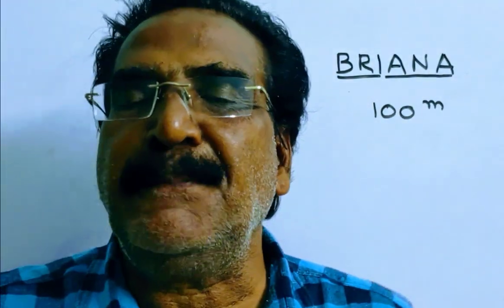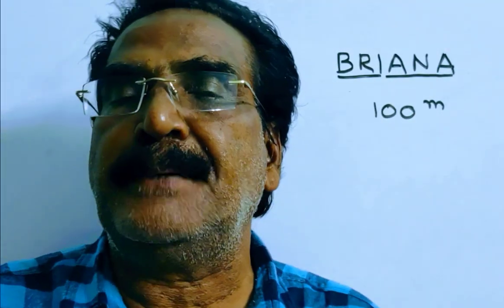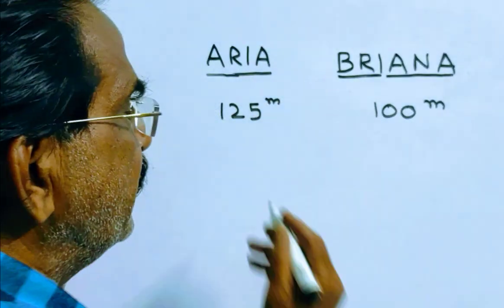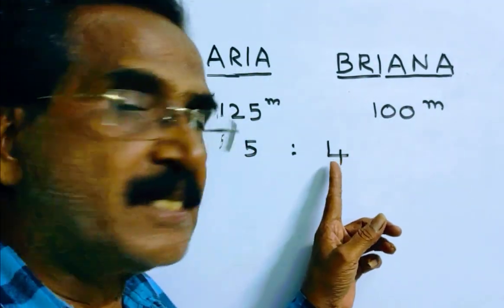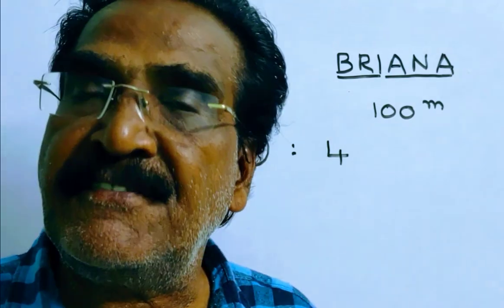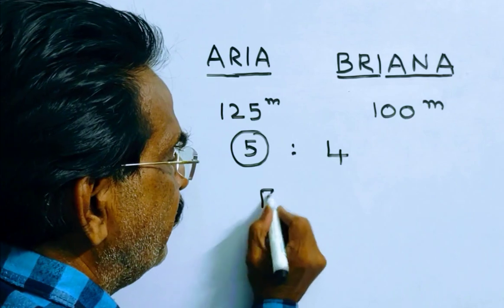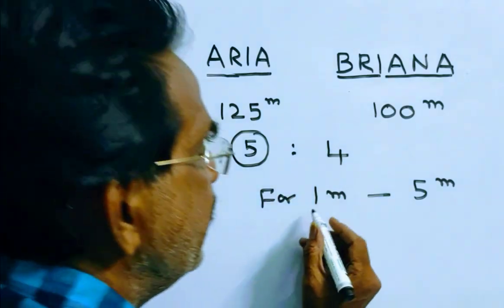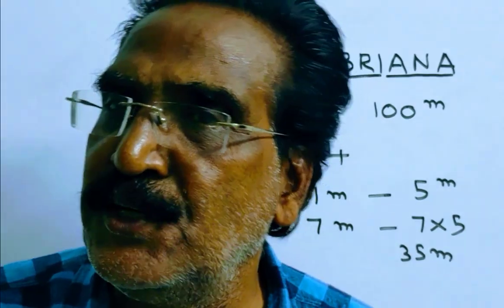Aria is the lead runner of the famous school in her city. Briana is allowed a lead of 7 meters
Aria is the lead runner of the famous school in her city. Briana is allowed a lead of 7 meters to finish the race by Aria who runs 25% faster than Briana. How  long is the race (in meters)?